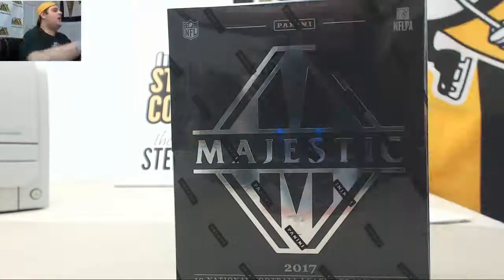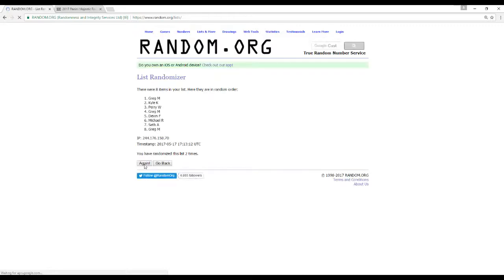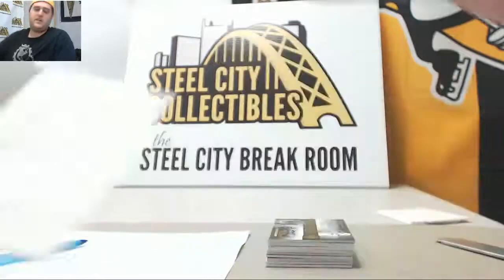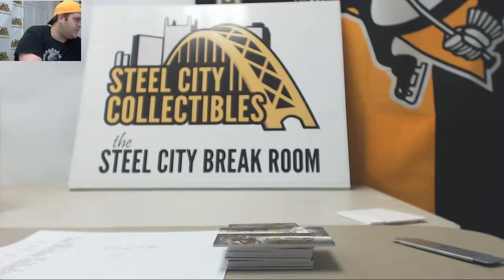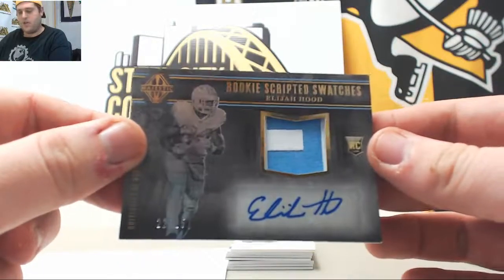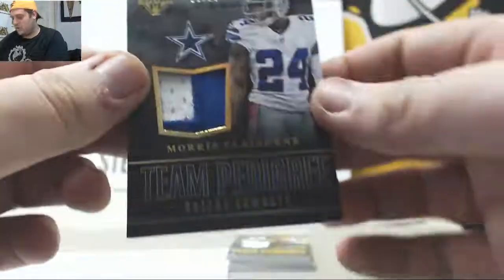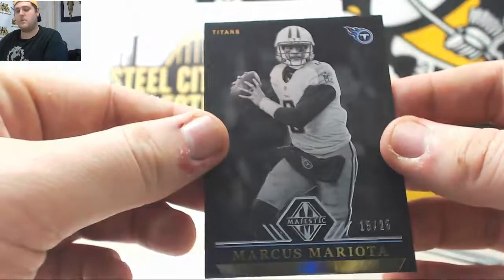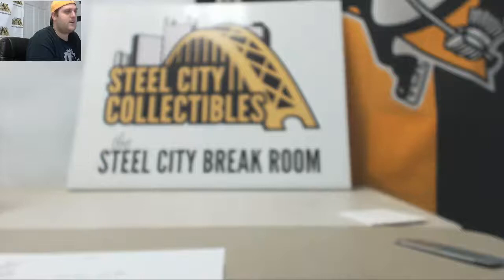2017 Panini Majestic Random Divison GB #1